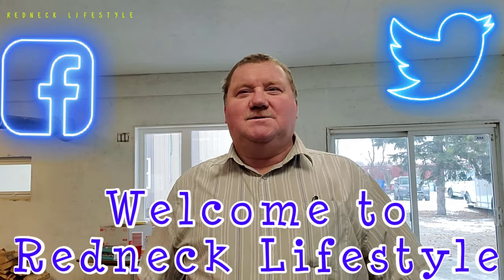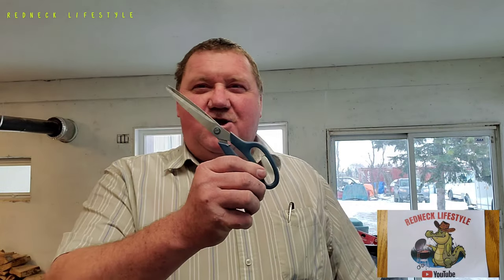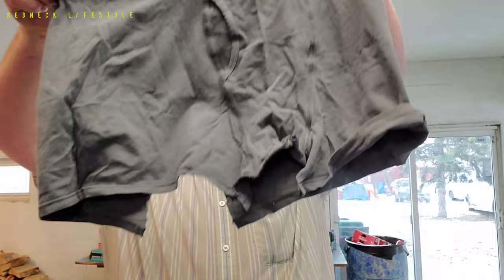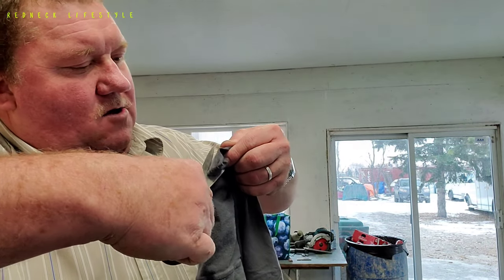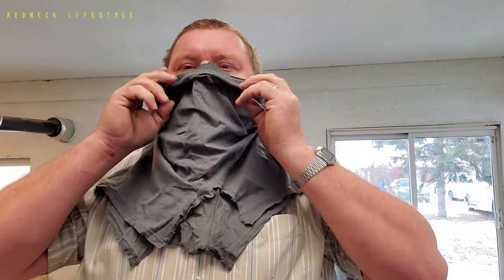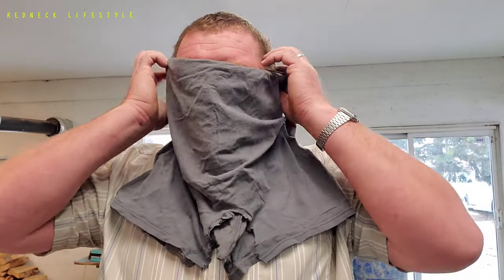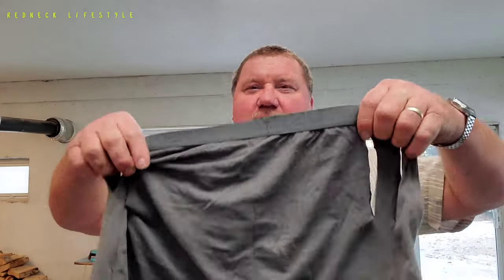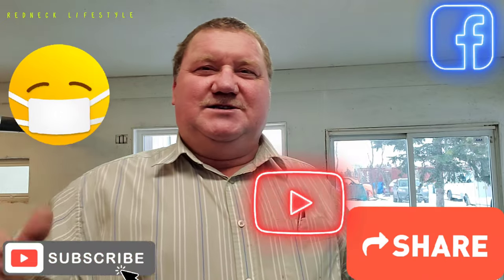Covid-19 New Face Mask